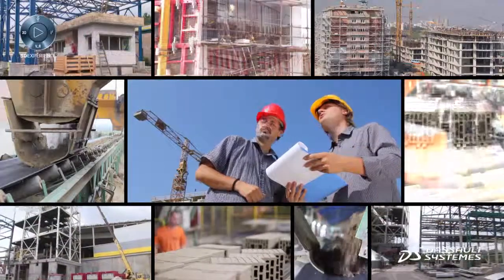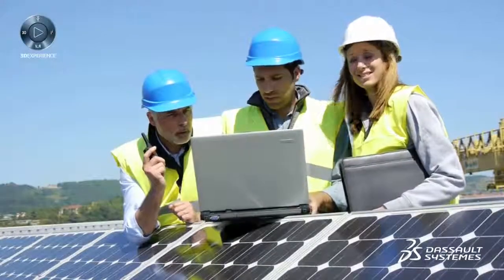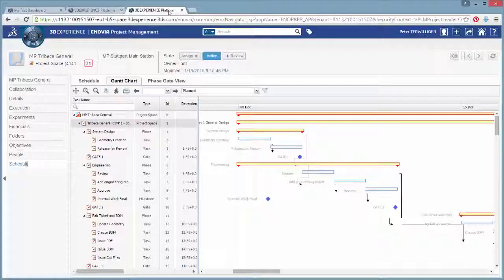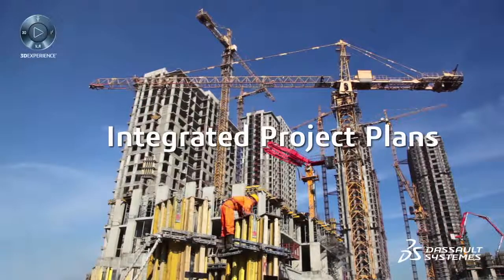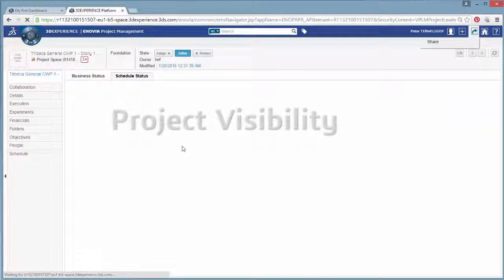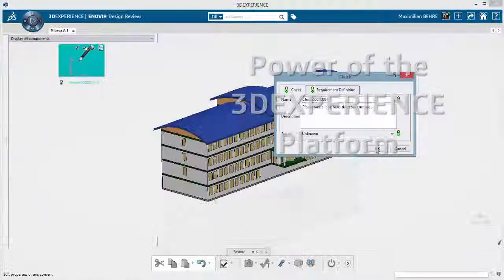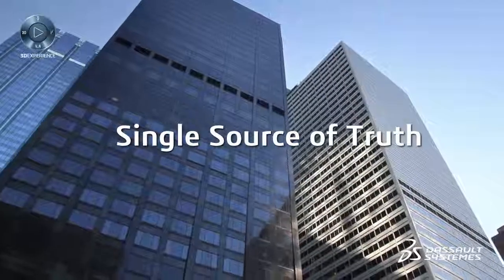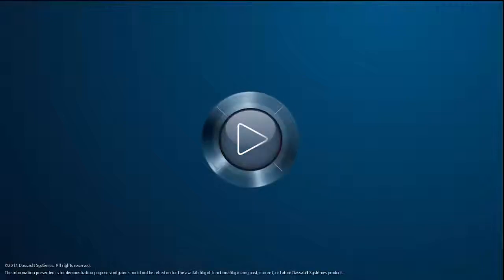Optimized Construction, Eliminate Waste and Increase Profits - Dassault Systèmes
Optimized Construction, Eliminate Waste and Increase Profits - Dassault Systèmes. Optimized Construction provides a collaboration based project backbone that enables centralized project management, construction simulation for better planning and execution, and the right information to be available to the right people at the right time.